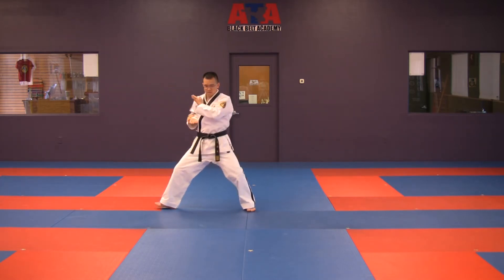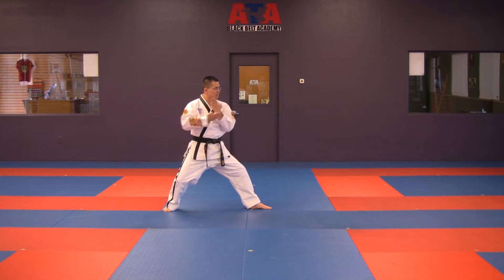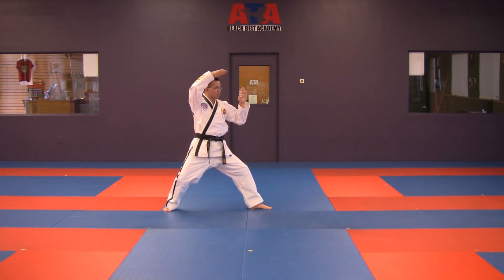Choong Jung 2 red black belt form moves 1 6